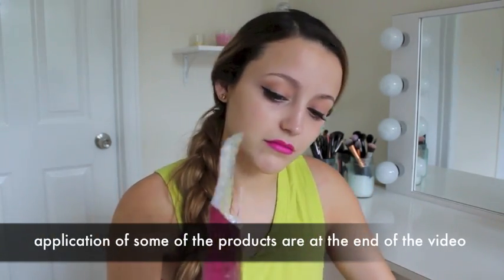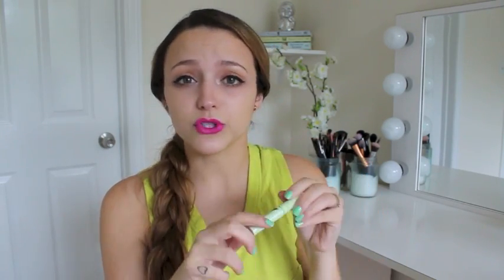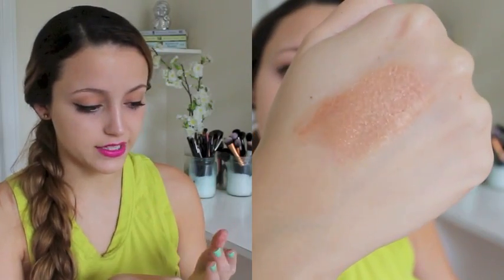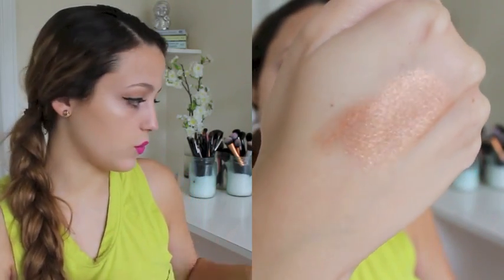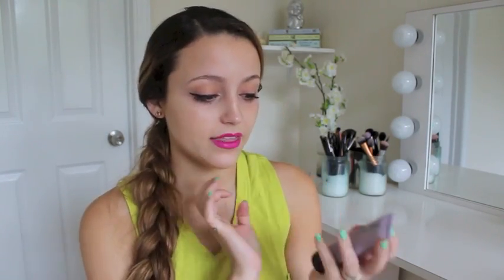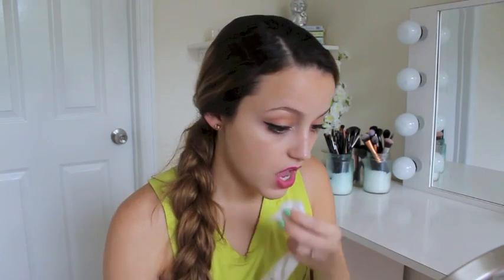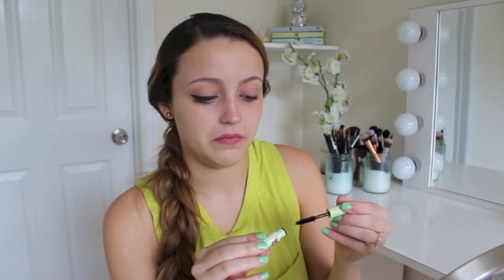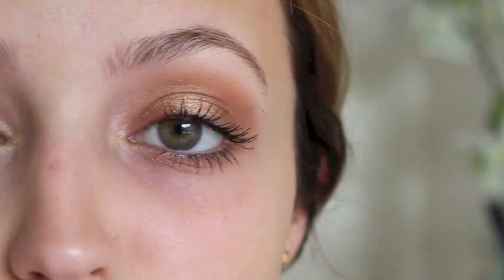Unboxing- Ipsy Bag August 2013- First Impressions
Hey, Guys!
This is my usual monthly Ipsy bag Unboxing and what I thought on the products!

Products In My Ipsy Bag This Month:
Pixi Lash Booster Mascara
MICA Beauty Cosmetics Shimmer Powder in Bronze
Urban Decay Revolution Lipstick in 69
Nailtini Nailpolish in Mai Tai
Michael Todd True Organics Pumpkin Facial Mask